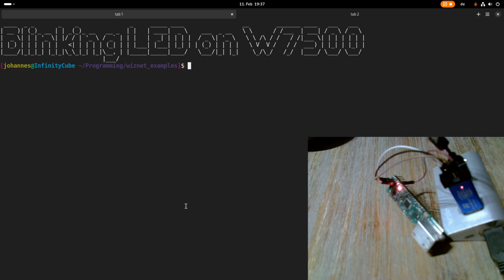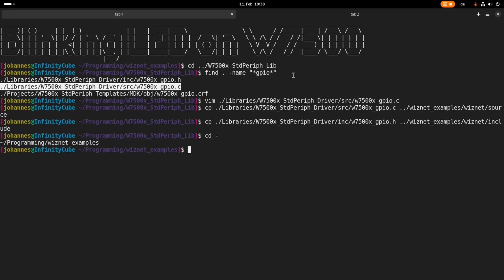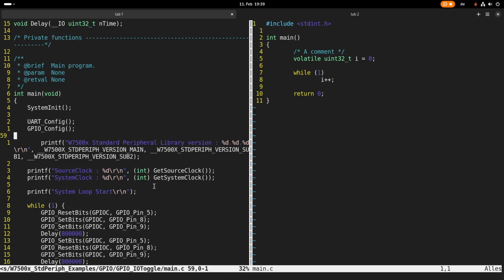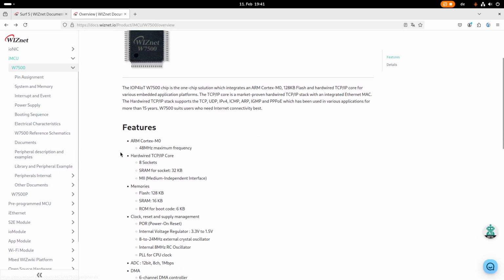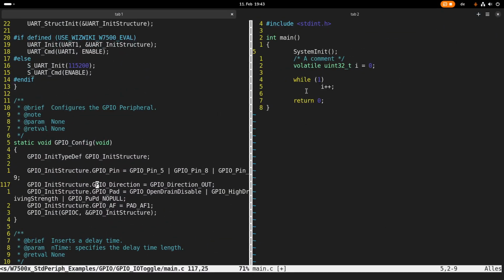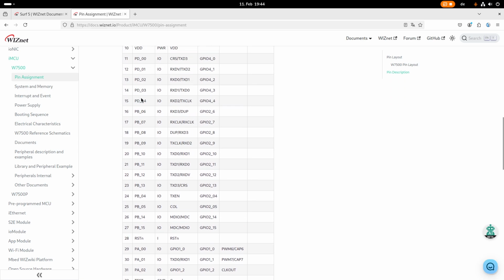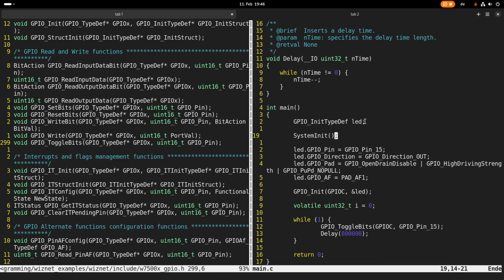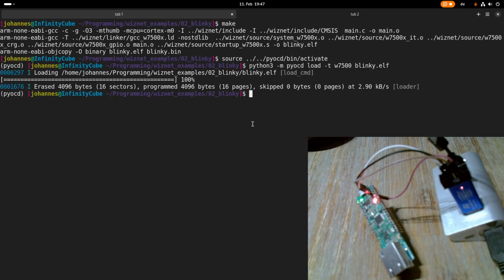Using the GPIOs of the WIZnet W7500 for a blinking LED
Let's learn a little bit about Embedded Systems. It is time to use the pheripherals of the WIZnet W7500. So, today, we will toggle the onboard LED of the WIZnet Surf 5 and learn how to use GPIO pins on the W7500.

I use a WIZnet Surf 5 Evaluation Board with an STLink V2 Debugger. You can get the board here: